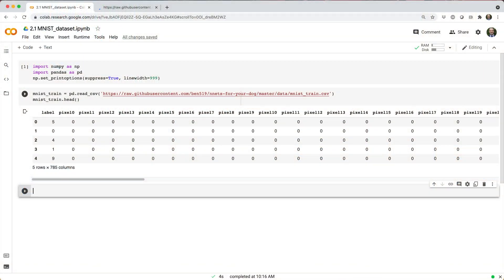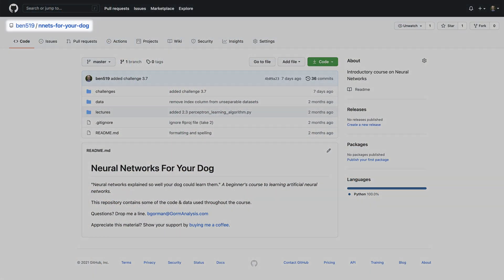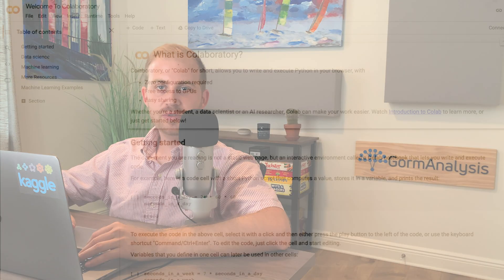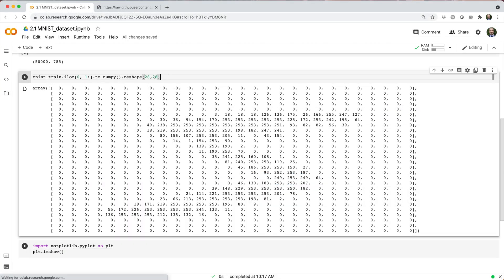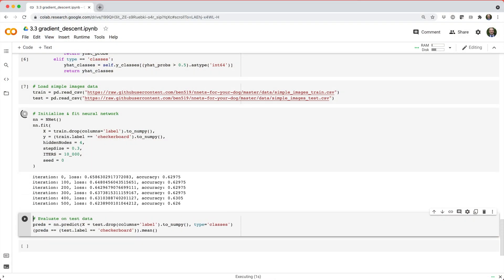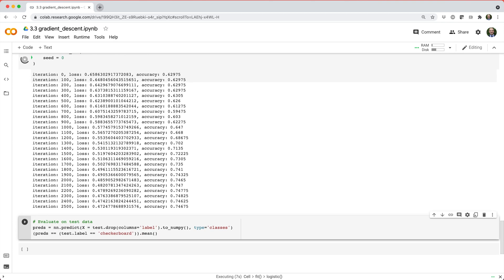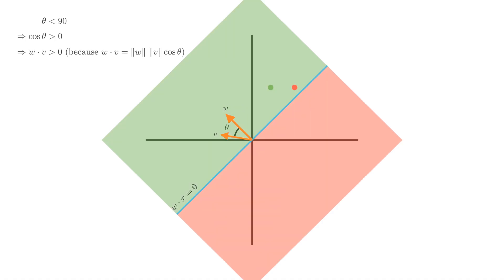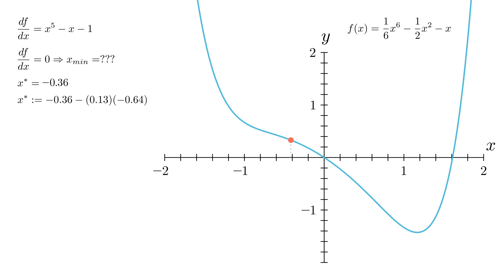Neural Networks For Your Dog - 1.1 Introduction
Thanks for checking out my course! See links below for the full course playlist, code, and other content on NumPy, Pandas, and Google Colab.

Sunny Sun Sunshine by Mikey Geiger
Elite Estate by The Galaxy News